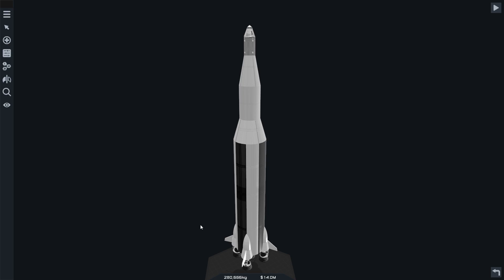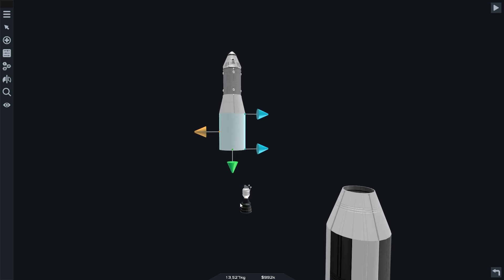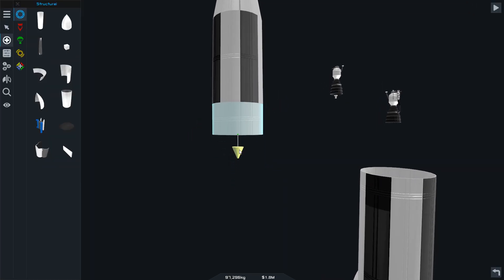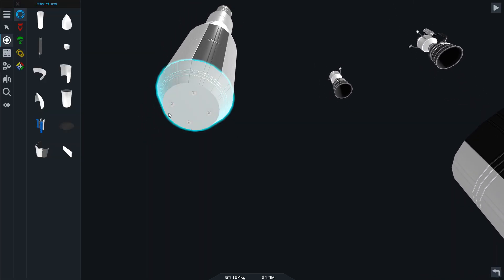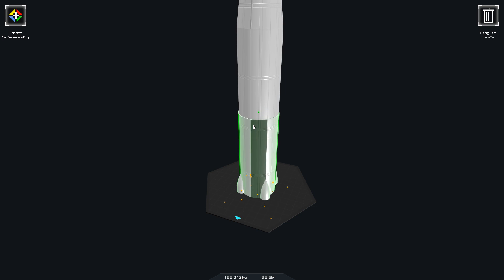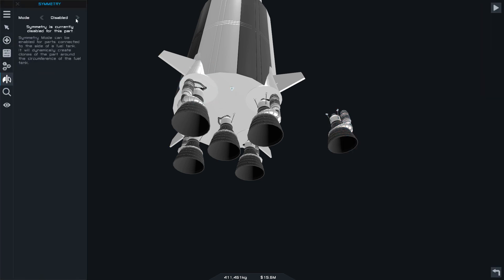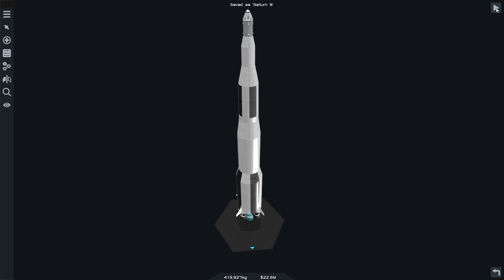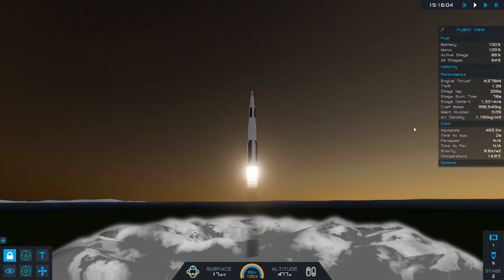SimpleRockets 2: Saturn 8 Nova Build & Launch